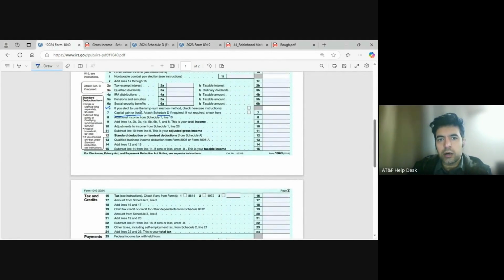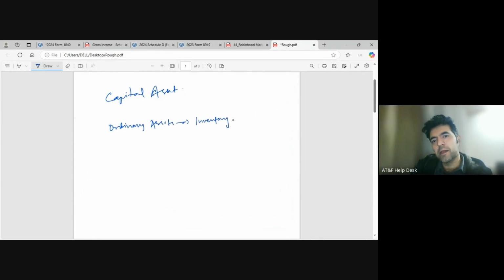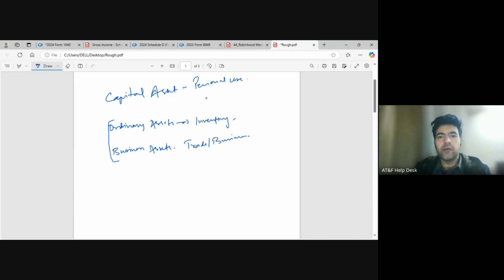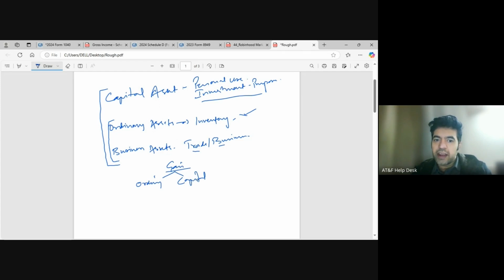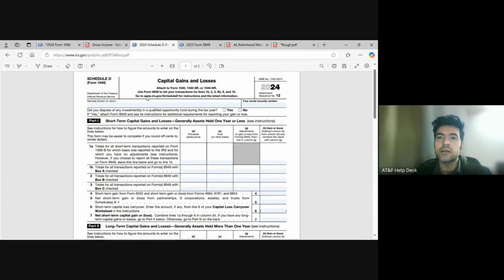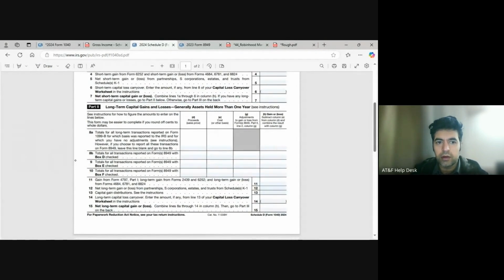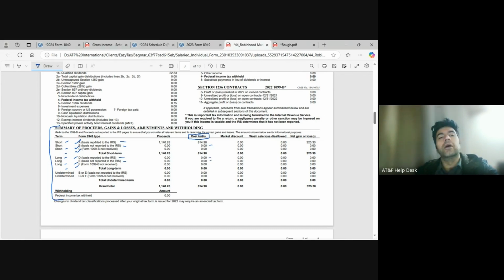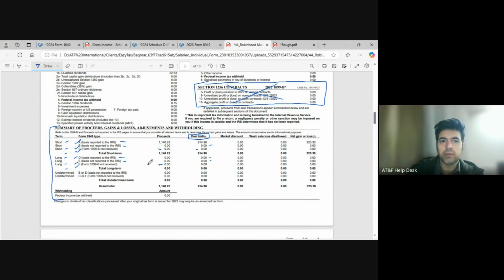Form 1040 | Session VIII – Demo 1 | Capital Gains & Schedule D | Board360